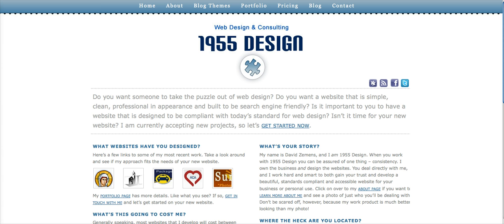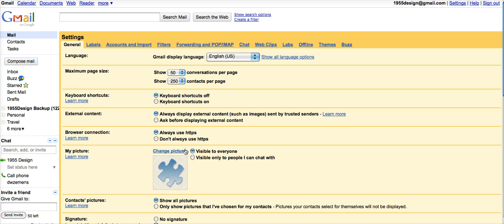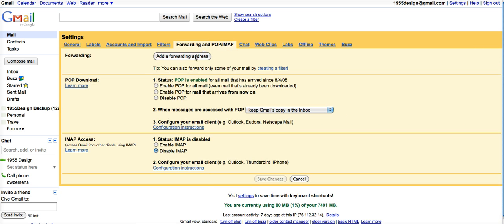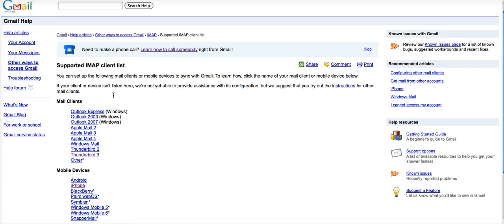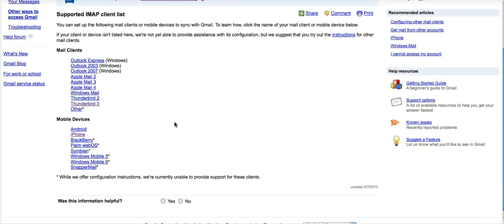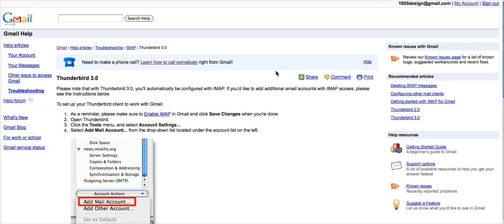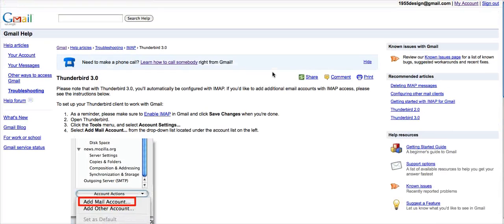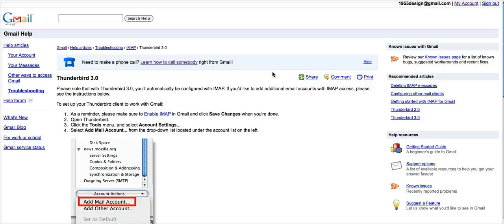Integrate Your Google Gmail with Mozilla Thunderbird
This brief video shows you how to integrate your Gmail account with the Mozilla Thunderbird desktop email client.  This allows you to check, read, edit and send email via your Gmail account, but do so using your familiar desktop email client.  The beautiful things is that both accounts are synchronized and actions taken from Thunderbird will take effect in Gmail and vice versa.